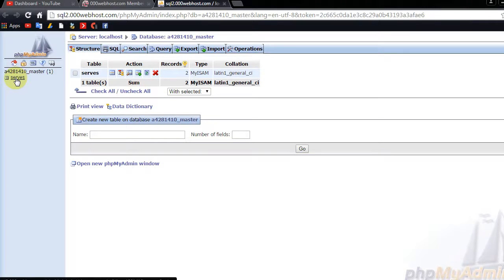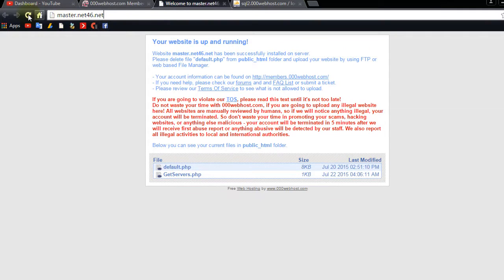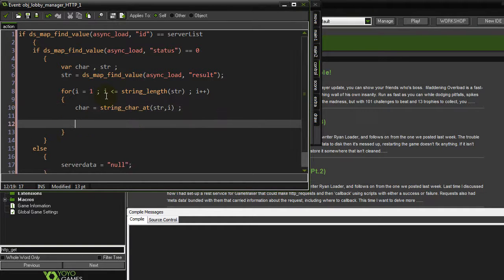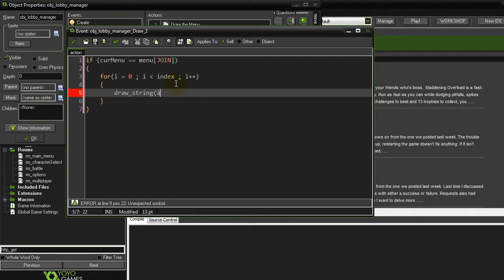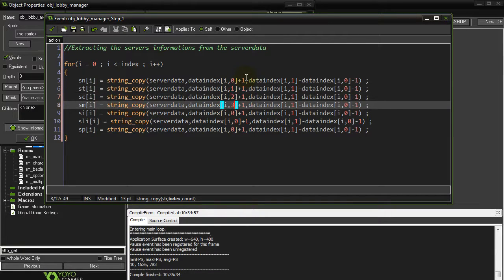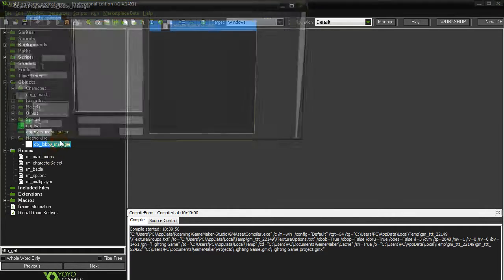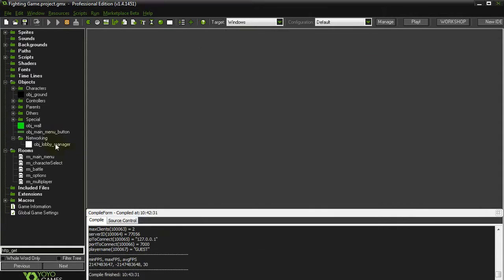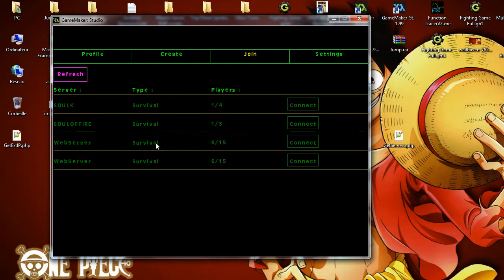Game Maker : Fighting Game Tutorial # Part17 Networking